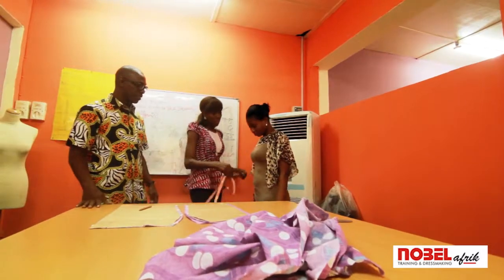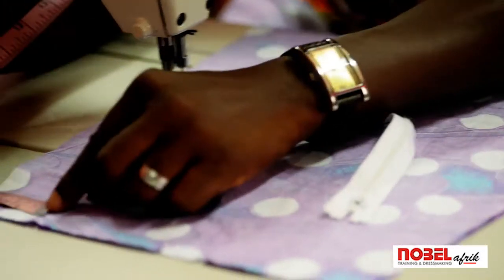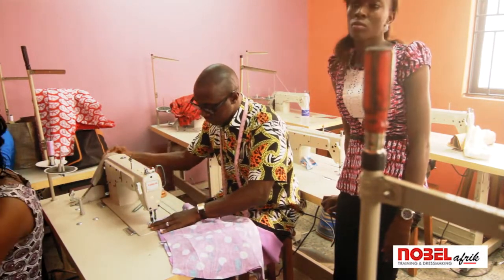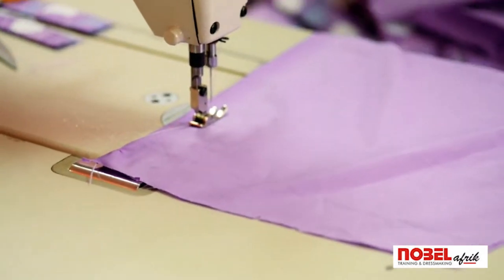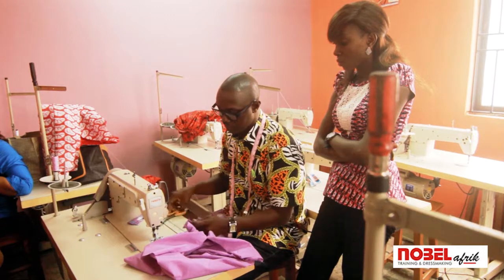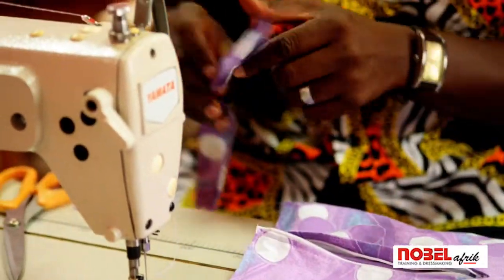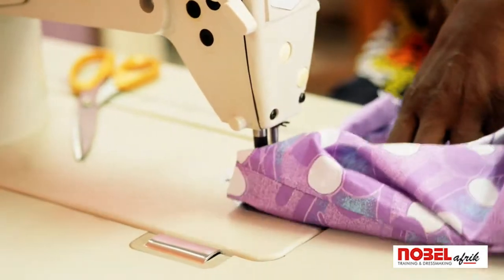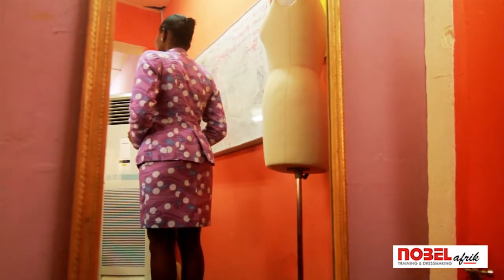HANDS ON SERIES: Nobel Afrik Instructional Video - Part 3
An Interactive Mobile Learning Series on different areas of Vocation oriented and Production Centered Businesses